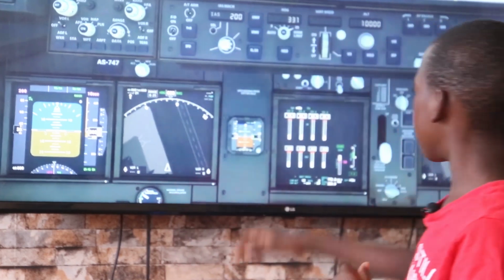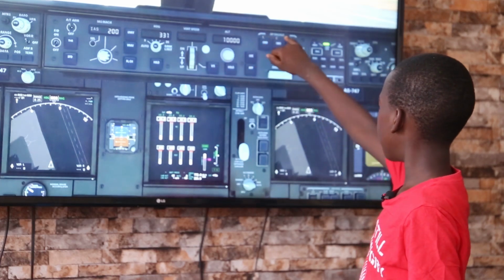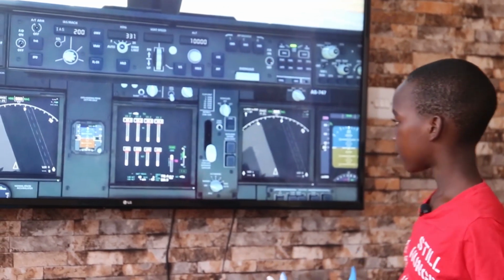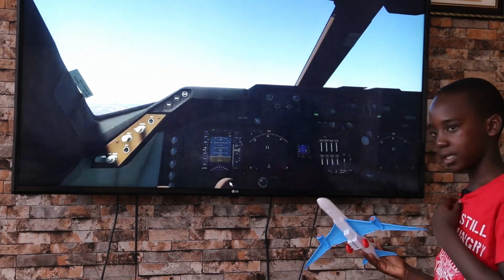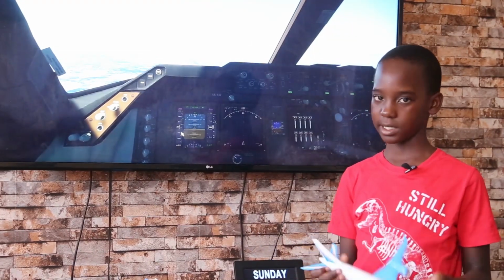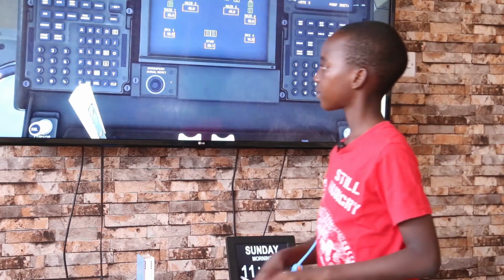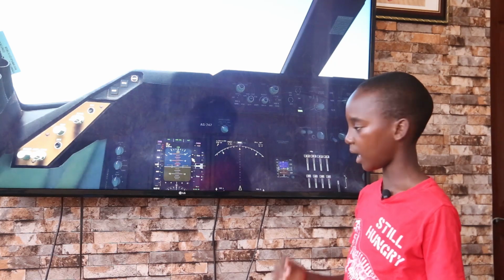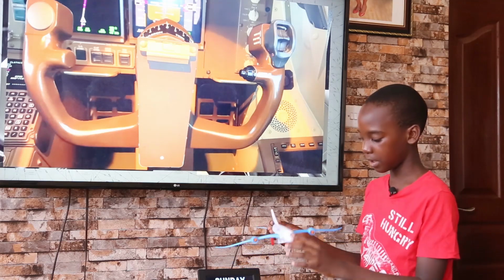Darrels David Second Episode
How planes land from the  cruising altitude.